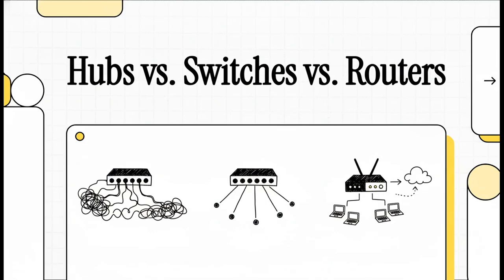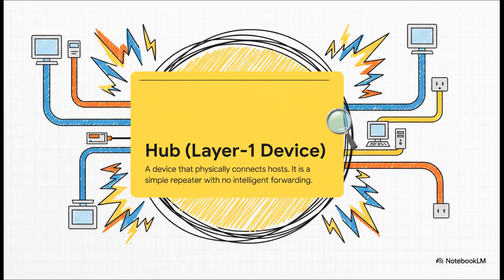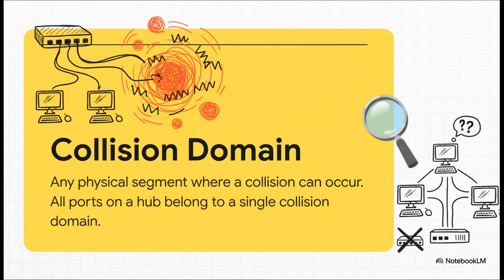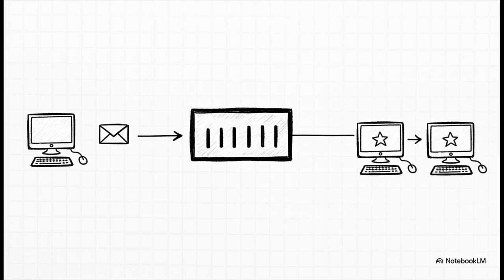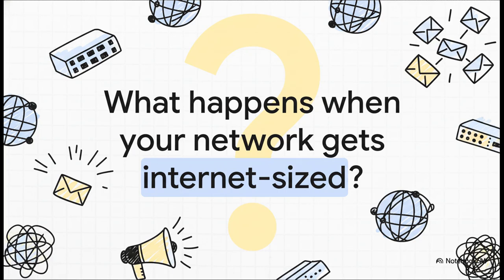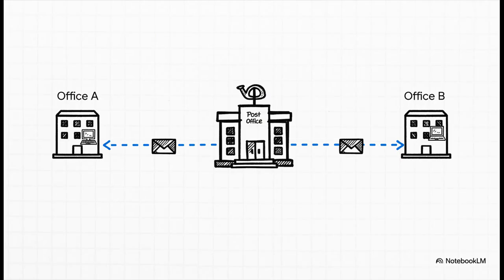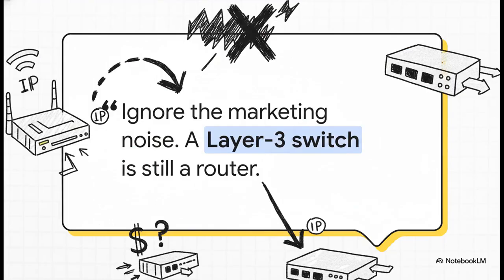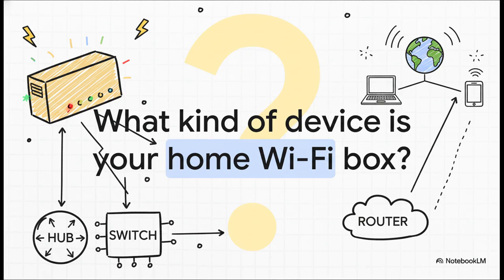Why Hubs Are "Dumb" & Switches Are Intelligent: Layer 1 vs. Layer 2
Confused about the difference between a hub, a switch, and a router? In this video, we break down the fundamental differences between these critical network devices, explaining how they operate within the OSI model and how they manage data traffic. Whether you are studying for a certification or just want to understand how your network flows, this guide covers the essentials.
📘 What You Will Learn in This Video:
• The Basics of Layered Communication: Understand how devices are identified by the OSI layer they operate at—Layer 1 (Physical), Layer 2 (Data-link), and Layer 3 (Network).
• Network Hubs (Layer 1): We explain why hubs are known as "dumb" devices that provide no intelligent forwarding. Learn how hubs blindly forward frames out of every port and why they are limited to half-duplex communication and a single collision domain.
• Ethernet Switches (Layer 2): Discover how switches differ from hubs by building intelligent hardware address tables to forward data only to the correct destination. We cover how switches utilize MAC addresses, allow for full-duplex communication, and break up collision domains.
• Routers (Layer 3): Learn how routers use logical addressing (IP addresses) to forward packets between different networks. We explain the router's unique ability to separate broadcast domains, preventing broadcast storms from collapsing a network.
• Collision vs. Broadcast Domains: A clear comparison of how each device handles these domains to maintain network performance.
• Layer-3 Switching: We clarify the confusion between routers and modern Layer-3 switches, explaining how hardware caching allows switches to route traffic at wire speeds.
🔑 Key Concepts Covered:
• Hubs: Repeaters that operate at Layer 1, causing high collision rates.
• Switches: Layer 2 devices that use ASICs (Application-Specific Integrated Circuits) for fast, intelligent forwarding.
• Routers: Layer 3 devices that route based on IP subnets and separate networks.
• OSI Model: How PDUs like Frames (Layer 2) and Packets (Layer 3) determine which device is used.
TIMESTAMPS: 0:00 - Introduction to Network Devices 1:15 - The OSI Model & Encapsulation 2:45 - What is a Hub? (Layer 1 & Collisions) 5:30 - What is a Switch? (Layer 2 & MAC Addresses) 8:45 - What is a Router? (Layer 3 & IP Addresses) 11:20 - Collision Domains vs. Broadcast Domains 13:50 - The Evolution: Layer-3 Switching